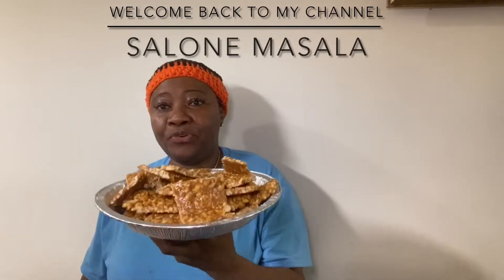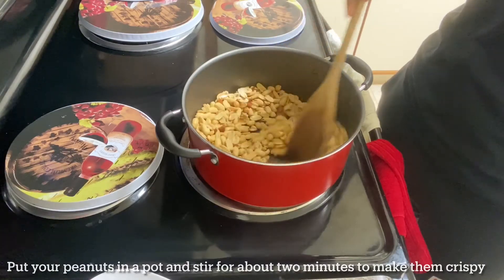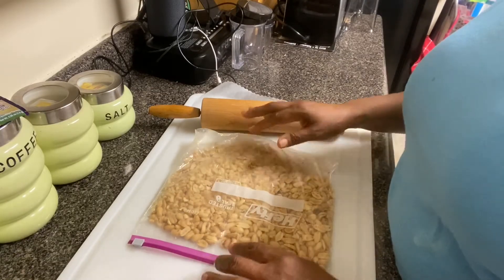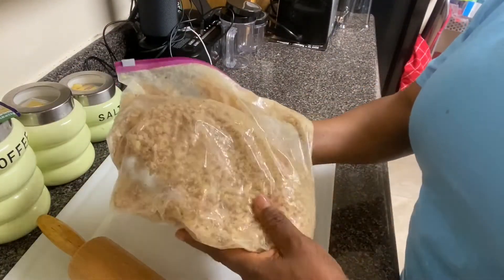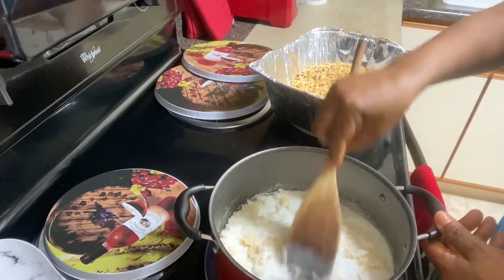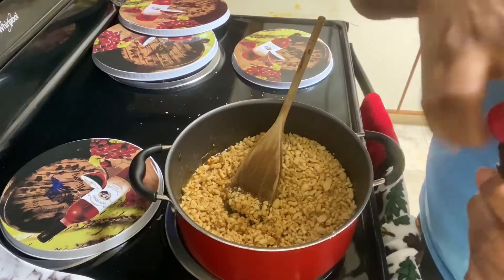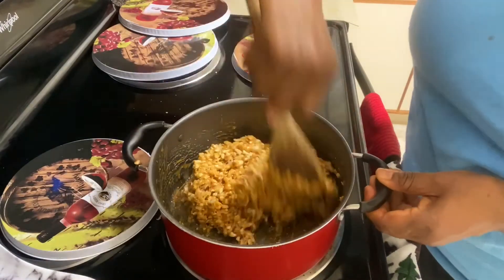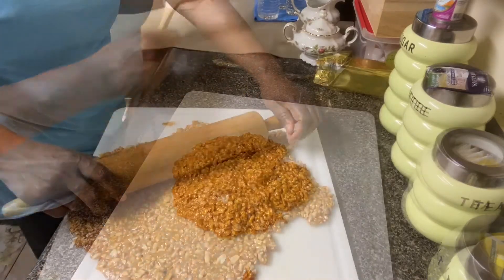Peanut brittle by Salone Masala🌶 ( Sierra Leone style)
Peanut brittle Snack

21/2 cups peanuts
2cups sugar
1/2 tsp vanilla extract